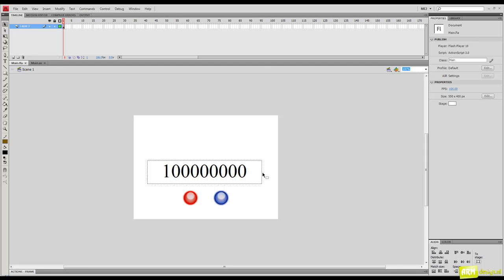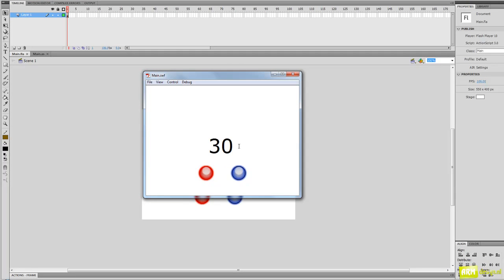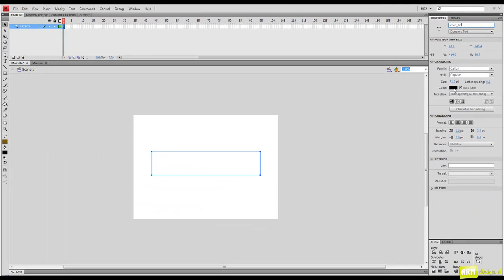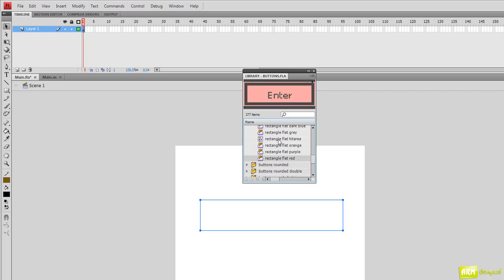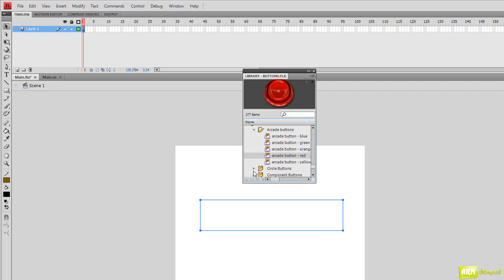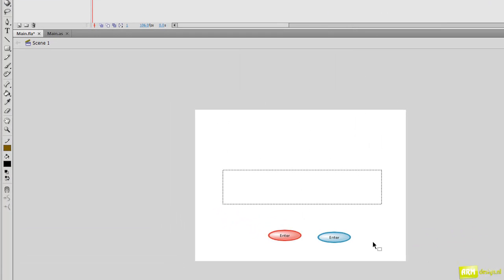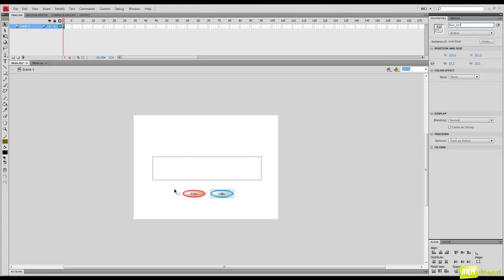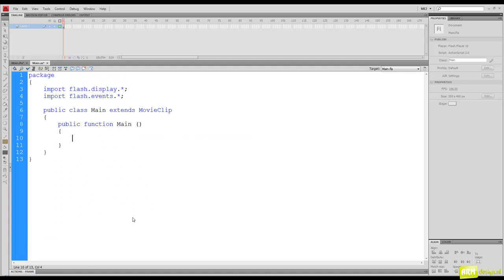ARMdesign.nl - Actionscript 3.0 Basic Lesson 3 part1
Please excuse my language errors whitch i tent to make often in this 2 part tutorial